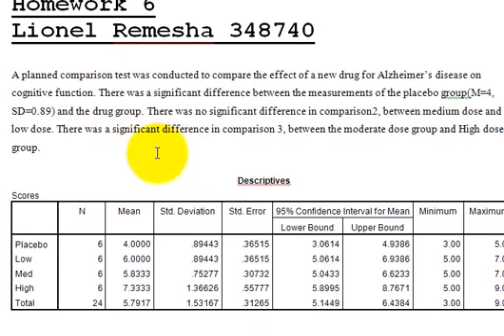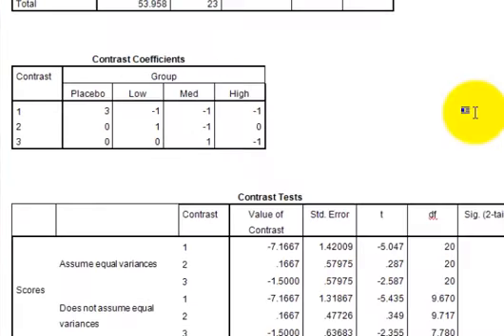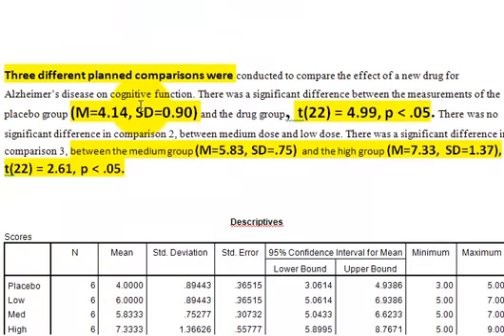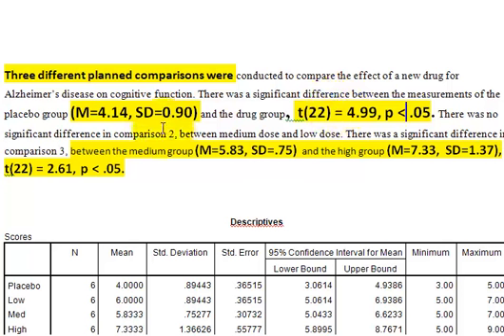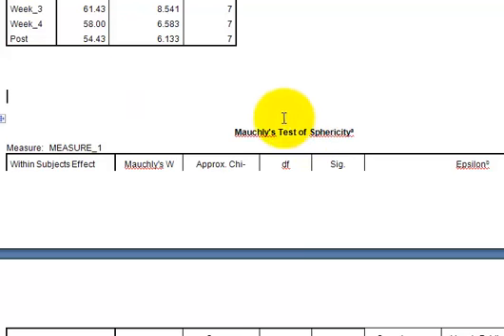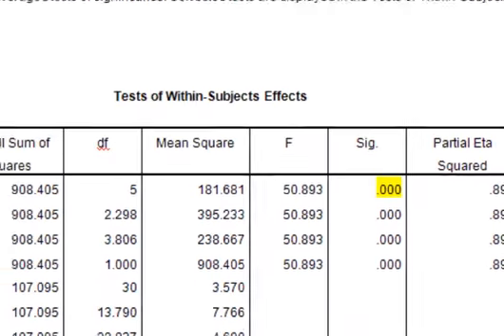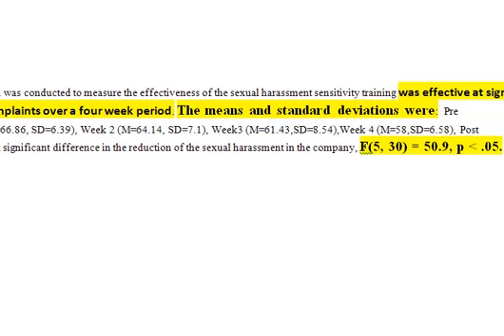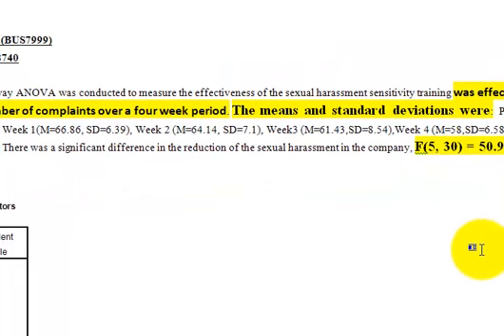remesha_hw_6_7_review